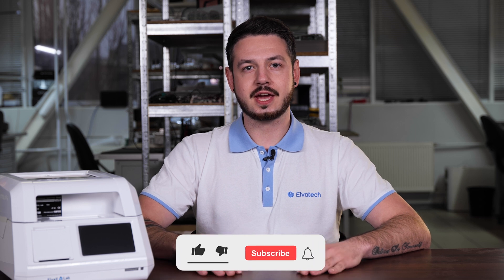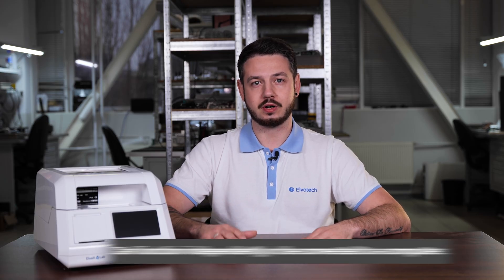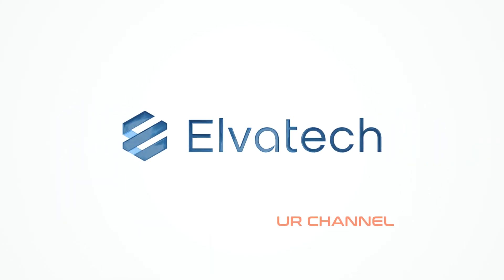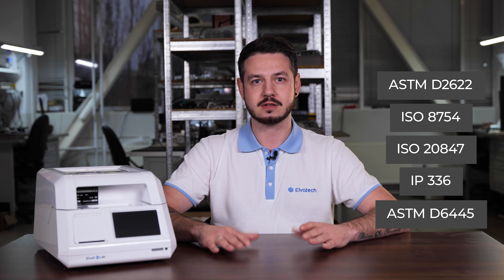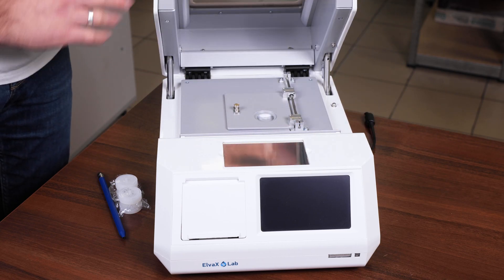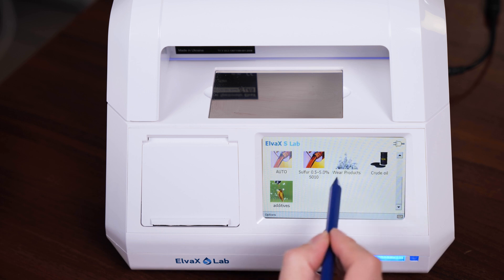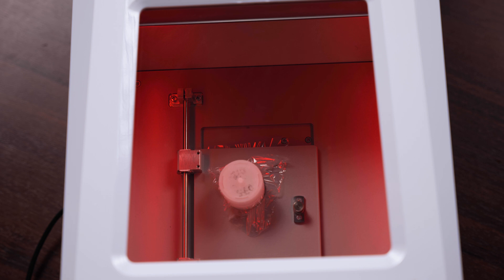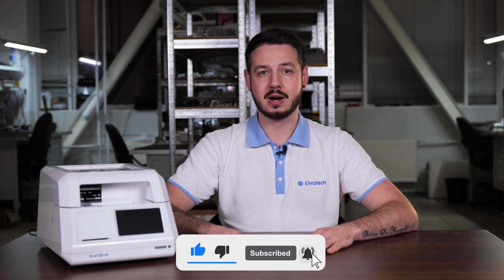ElvaX S Lab: XRF analyzer for analysis of petrochemicals for sulfur content.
Designed for high-accuracy analysis of petrochemicals for sulfur content in wide concentration range.

ElvaX S Lab is designed especially for analysis of petrochemicals for sulfur content in wide concentration range from 2 ppm to 5%. Many international standards describe analysis method for sulfur in fuel and oil. Sulfur forms damaging sulfates in vehicle exhaust and pollute the atmosphere by sulfur oxides. Furthermore sulfur reduces fuel stability and effects on engine performance. Maximum permissible level of sulfur in fuel decreases from year to year. 2003/17/EC (or EURO VI) directive requires a maximum amount of sulfur in fuel of 10 ppm. ElvaX Sulfur in Oil analyzer fully meets the requirements of ASTM D4294, ISO 8754, ISO 20847, IP 336, ASTM D6445.

⚡️Accuracy
Unique conﬁguration of x-ray tube and geometry designed for best sensitivity to sulfur. Limit of detection is only 2 ppm!
⚡️Speed
Sample preparation is not required for analysis of petrochemicals. Result will be obtained after one minute.
⚡️Completeness
One instrument for any sample analysis of gasoline, oils, lubricating, diesel, crude oil and any other petrochemicals using one instrument. No additional calibration is needed.

⭐️Benefits⭐️
📍Low detection limits
📍High speed and accuracy
📍Intuitive interface
📍Autonomous operation as well as connected to a PC
📍Compact, doesn’t take much space on a desk or a counter
📍Ergonomic design with a LED lighting
📍Leakage protection. The movable analyzer stage protects expensive components from the leakage of the investigated petrochemicals

X-ray fluorescence analysis surpasses the rest of analytical methods in terms of speed, accuracy, and simplicity. It’s a non-destructive method, in which analysis is targeted at the spot of interest.